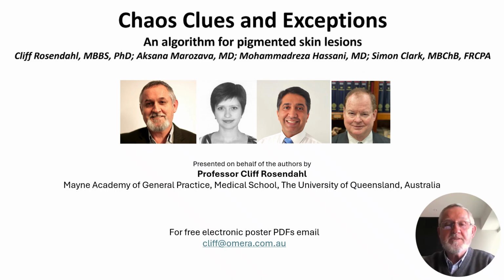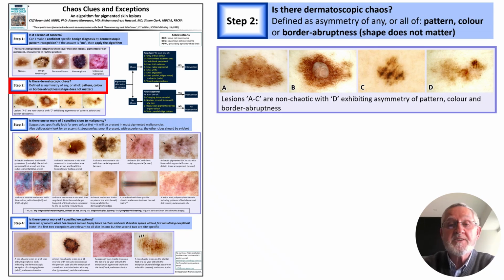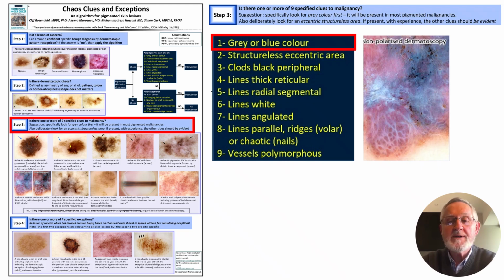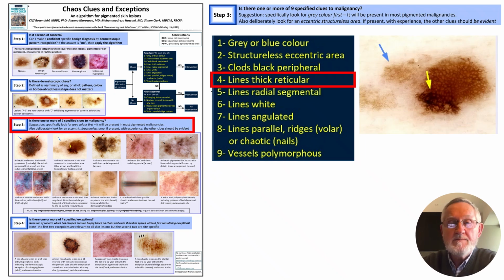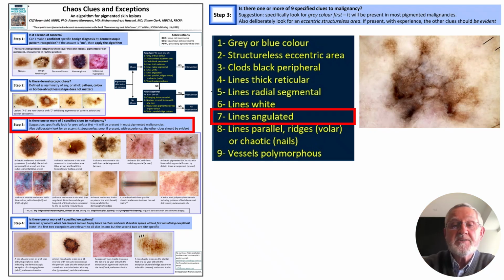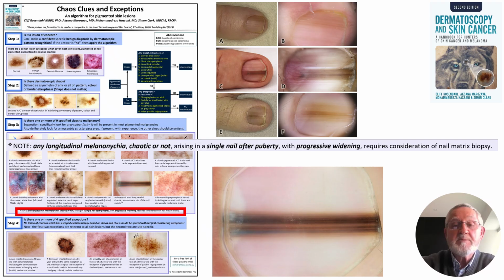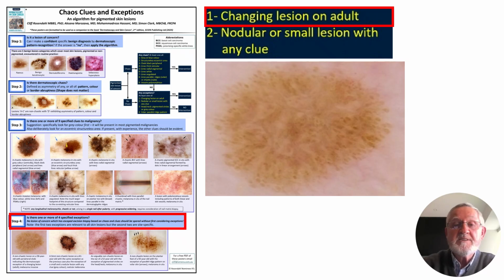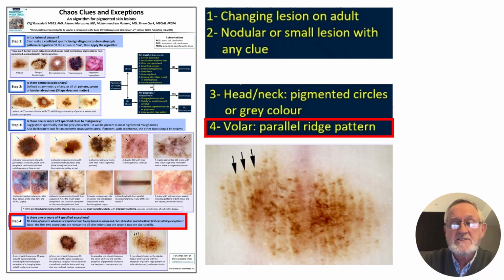Poster Presentation Chaos Clues and Exceptions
This video presents the poster "Chaos Clues and Exceptions" (2025) by Rosendahl, Marozava, Hassani and Clark